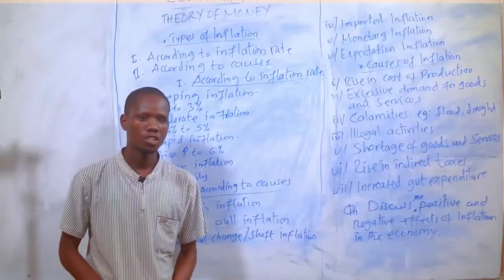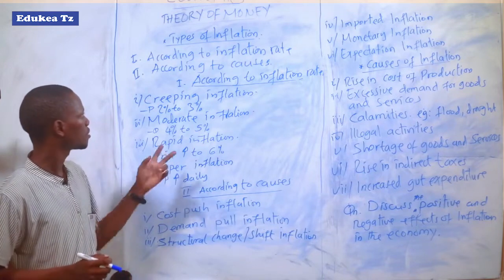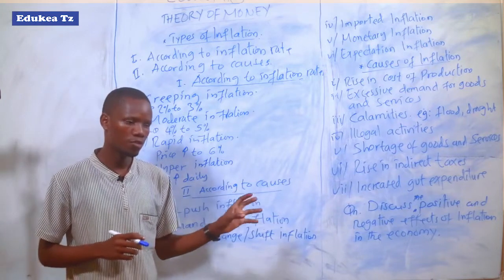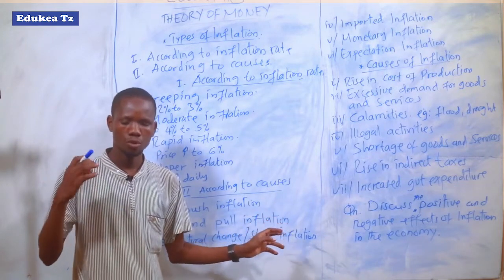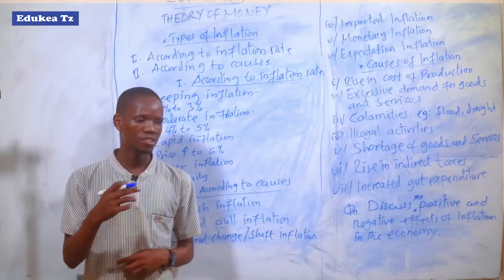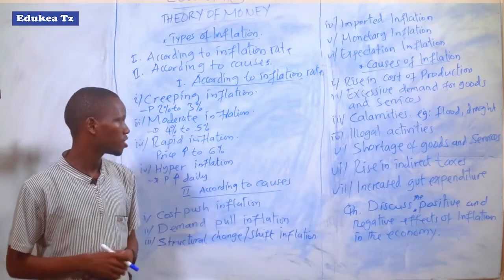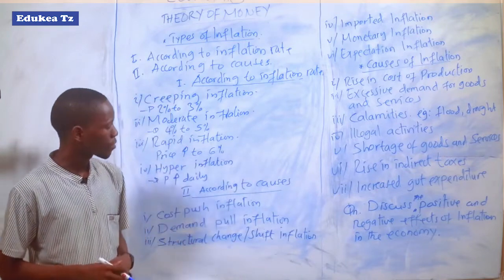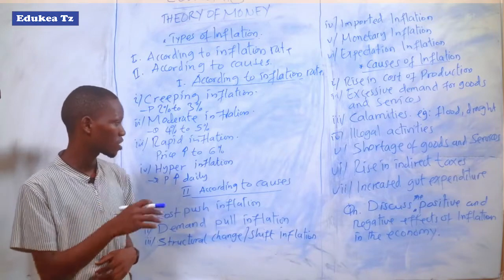A LEVEL ECONOMICS THEORY OF MONEY 3 OF 6